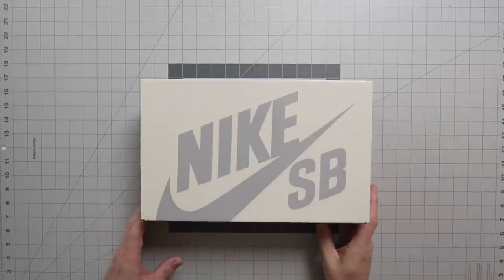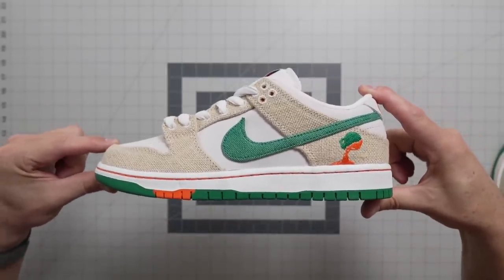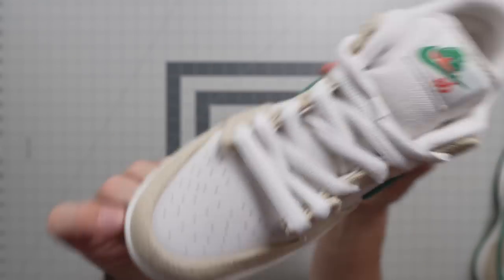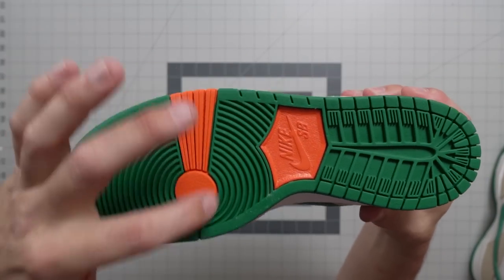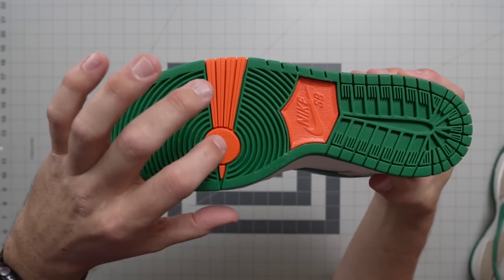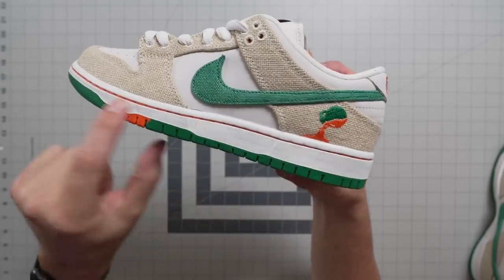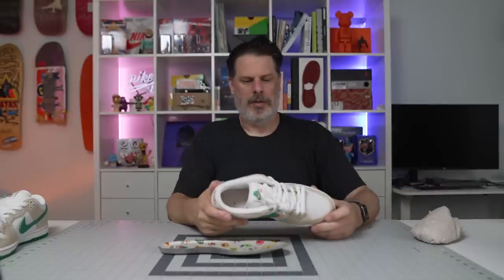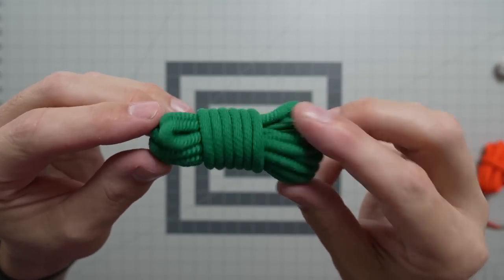Jarritos Nike SB Dunk Low Pro QS | CORRECTION!!! No Turn and Stitch | Watch the Wear Test Vid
Originally I thought these had the turn and stitch tech on the toe. THEY DONT!!! Please watch the wear test video if you plan to skate in these shoes.

00:00 Intro
00:59 Box Details
01:30 Shoe Details
08:20 Extra Laces
09:25 Jarritos Friends and Family Drink Pack
10:40 Heavy Weight Hoodies
11:45 Outro
12:00 On Foot and Special Raffle Details